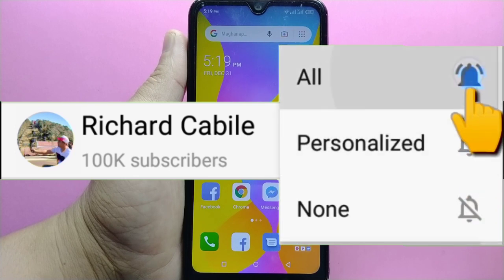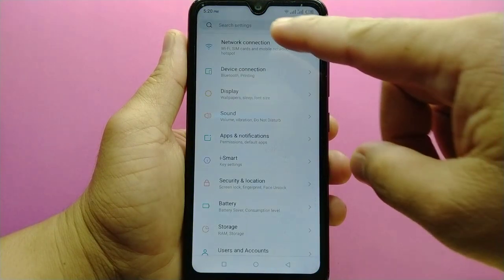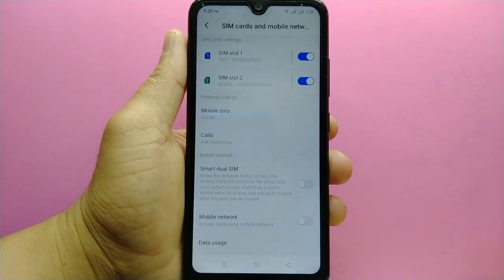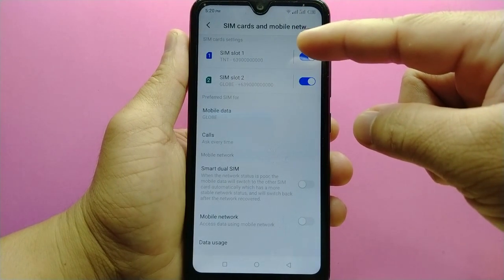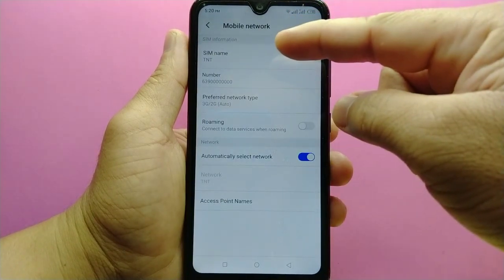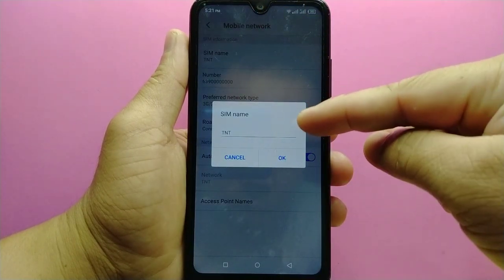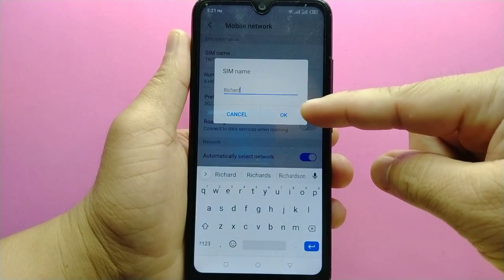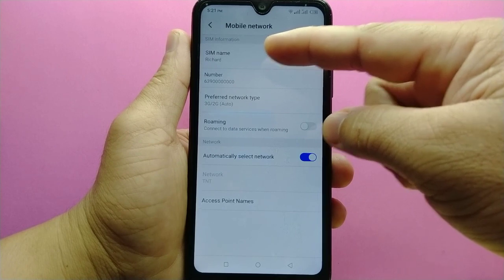How to change sim card name on itel S15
Do you want to change sim card name on itel.  In this tutorial I will teach you how to change sim card name on itel S15 mobile phone.

Thanks...